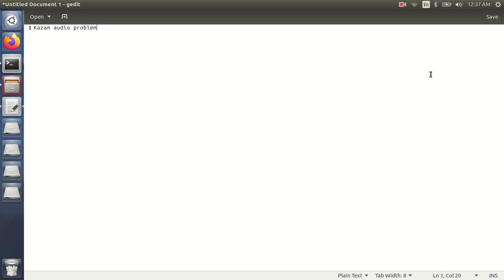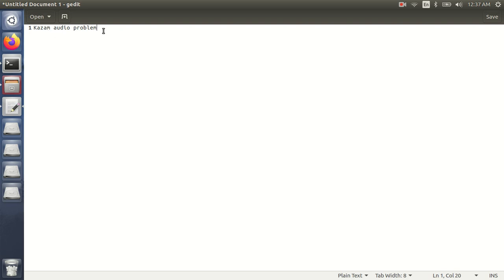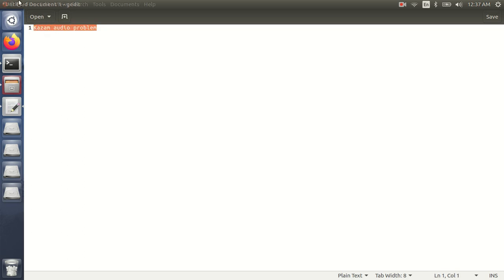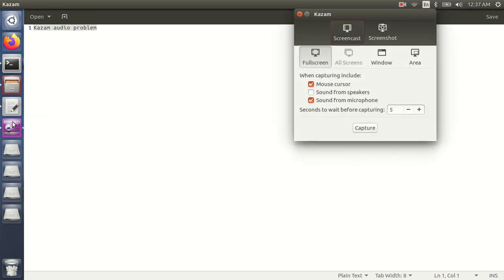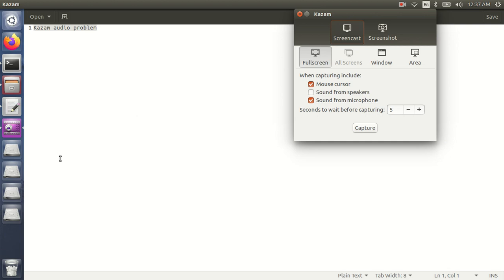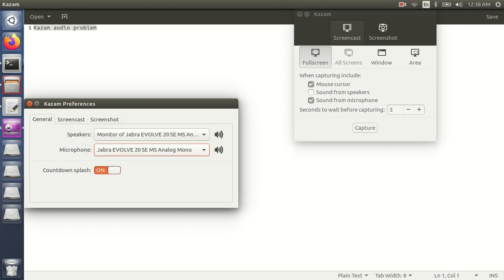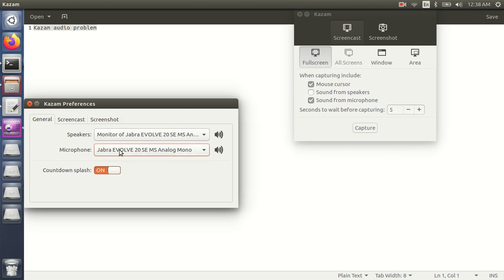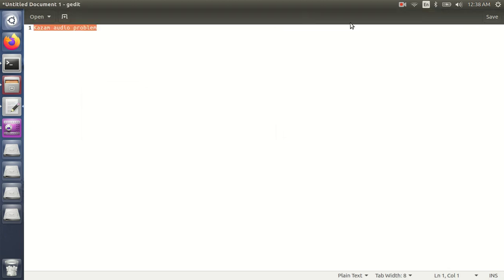kazam (Screen Recorder) audio recording problem fix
After installing Kazam it was not able to record my audio from headphone mic. So i found and implemented the proper setting to record audio from mic of headphone.